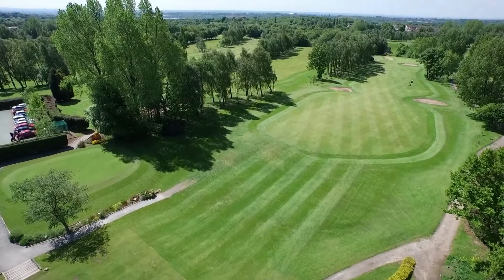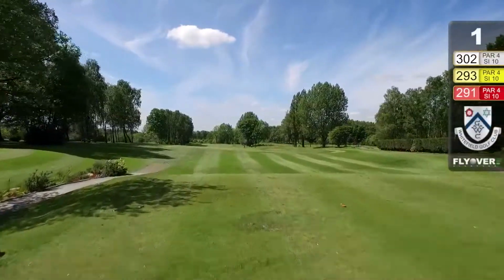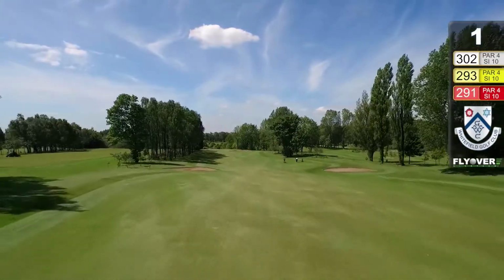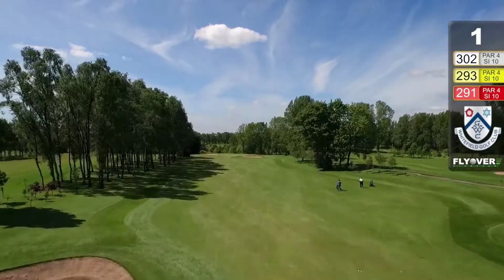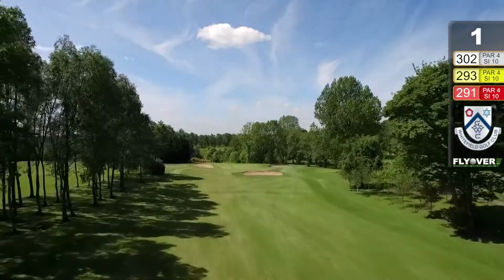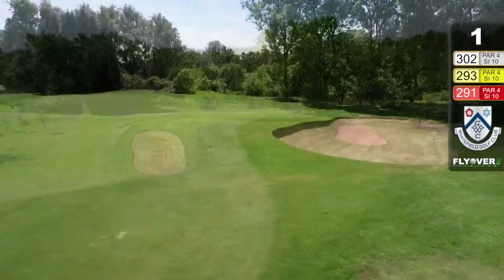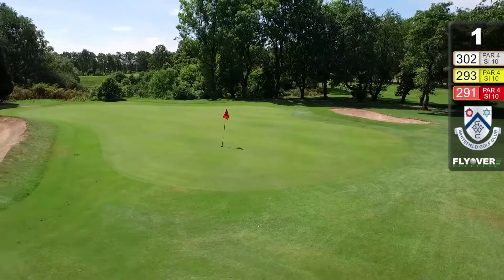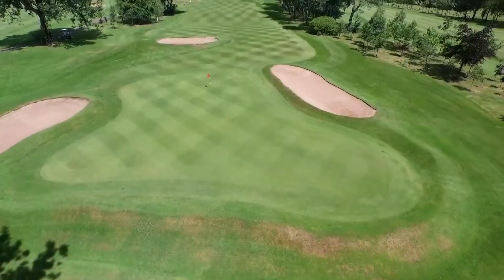Whitefield Golf Club Hole One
It's the first of eighteen great holes, 302 yards, green protected by three bunkers, but do not go through the back, it will lead to a very bad start indeed.